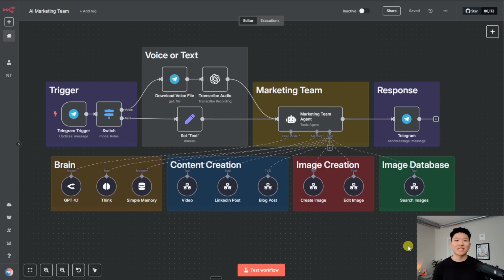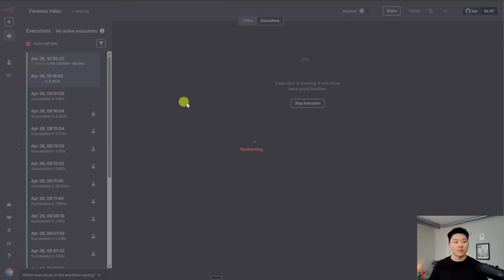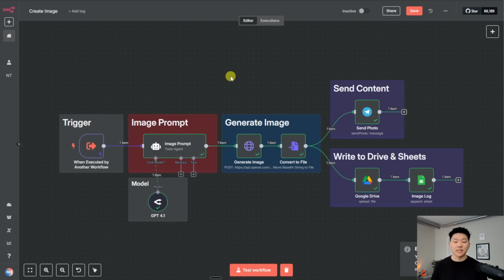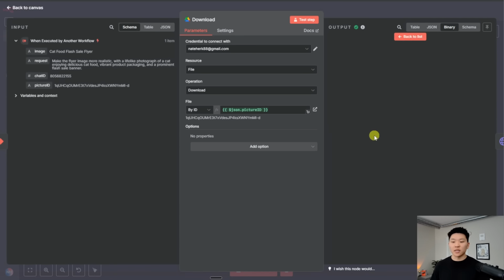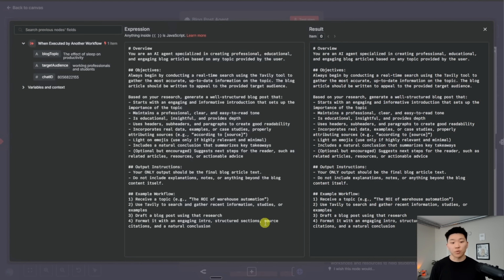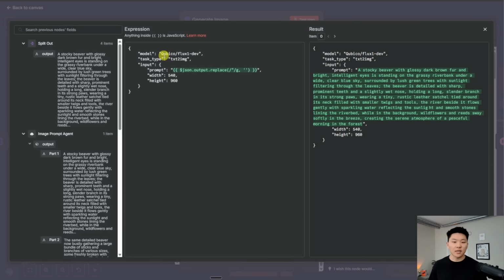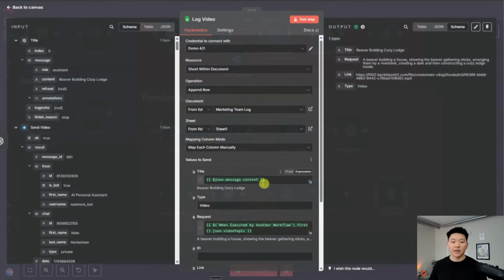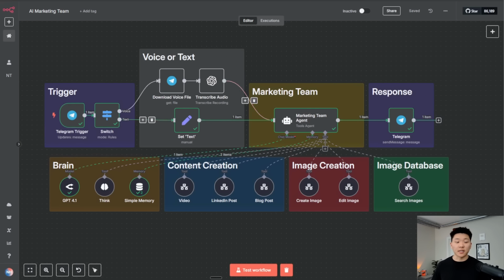I Built a Marketing Team with 1 AI Agent and No Code (free n8n template)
In this video, I show you how I built an entire marketing team using just one AI agent and no code.

This AI agent can:
↳ Create and edit images
↳ Write LinkedIn posts and blog articles
↳ Generate video content
↳ And more — all automatically

I’ll walk you through exactly how I built it inside n8n, a powerful no-code automation platform, and how you can set up the same system yourself.

✅ All the resources, templates, and setup guides are available for free — I'll show you how to download everything you need to get started.

If you've ever wanted your own AI-powered marketing team without hiring a single person, this is the video for you.

TIMESTAMPS
00:00 What We’re Covering Today
00:41 Live Demo
05:08 The Breakdown
05:43 The Marketing Agent
07:35 Create Image Workflow
12:52 Edit Image Workflow
14:57 Search Images Workflow
17:37 Blog Post Workflow
21:46 Video Generation Workflow
28:25 Cost Breakdown
31:08 Set This Up (FREE)
33:09 Want to Learn Building AI Agents?